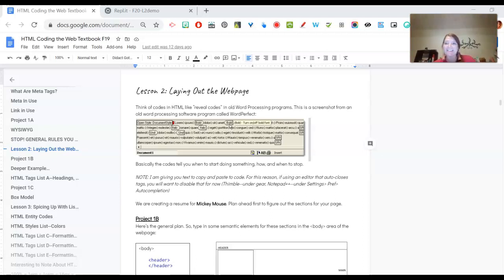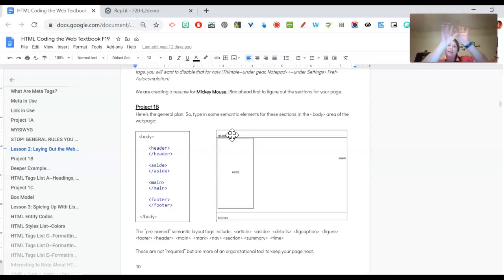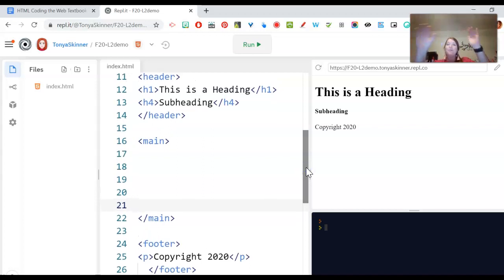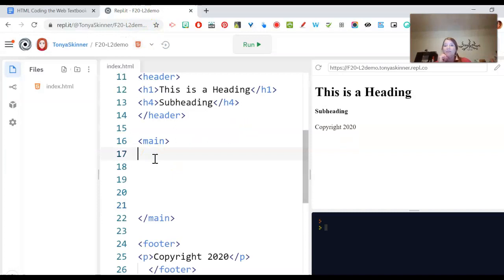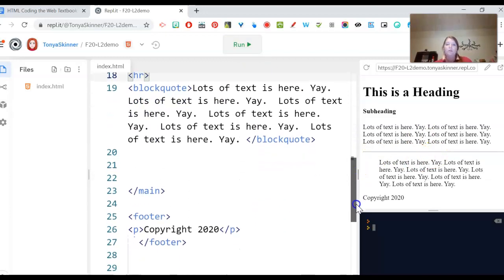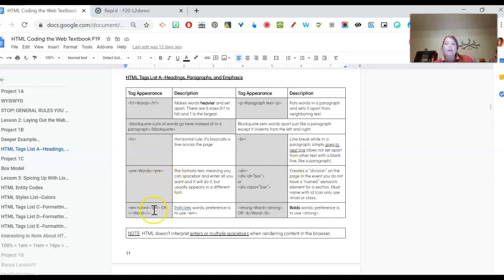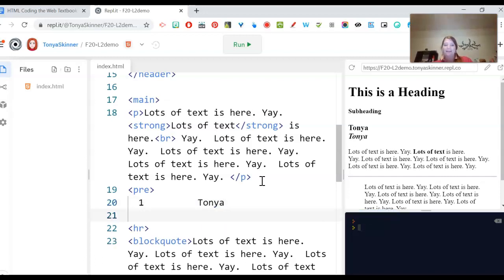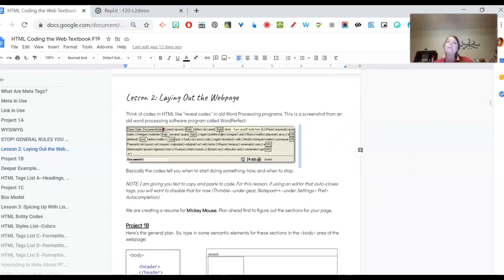CTW Lesson #2 Recap